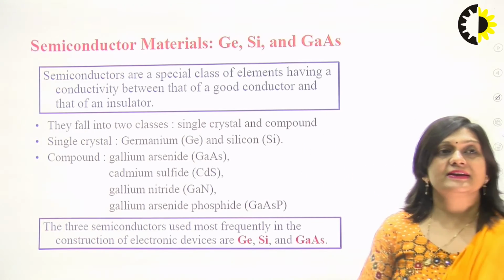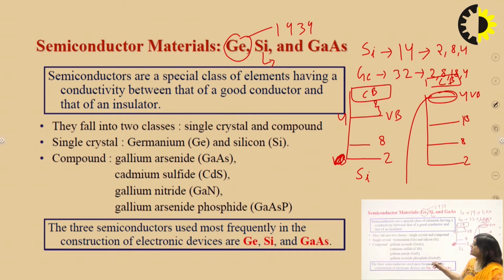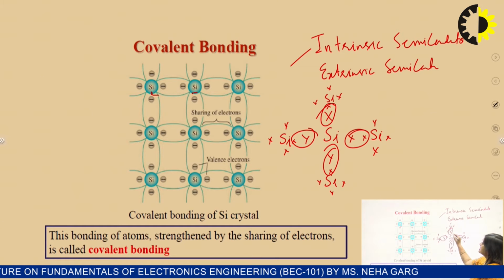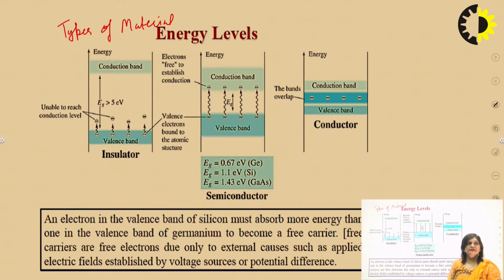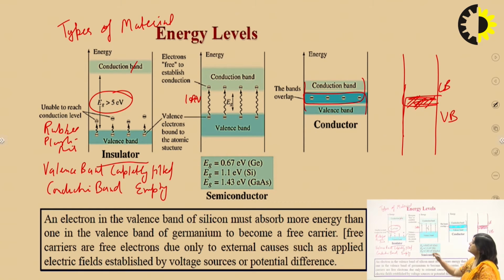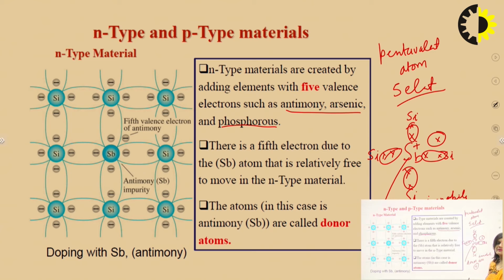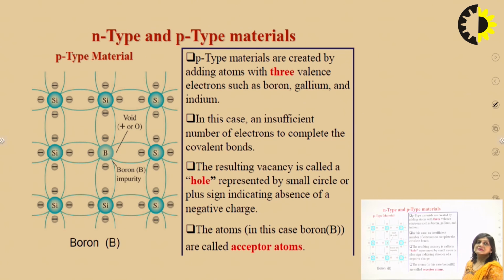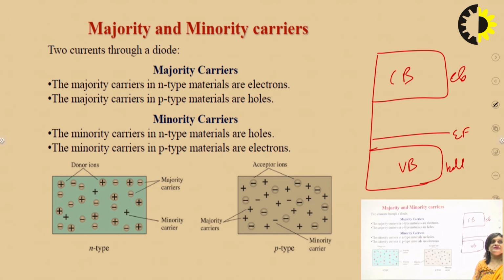SEMICONDUCTOR MATERIAL || FUNDAMENTALS OF ELECTRONICS ENGINEERING || LECTURE 01 BY MS NEHA GARG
Rectifier converts AC into DC there are two type of rectifier, centre tap & bridge.